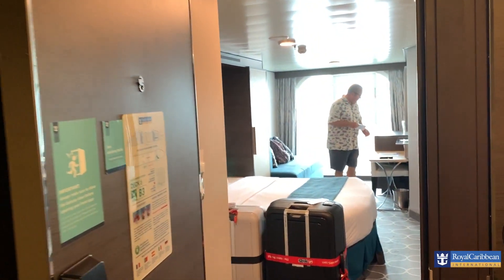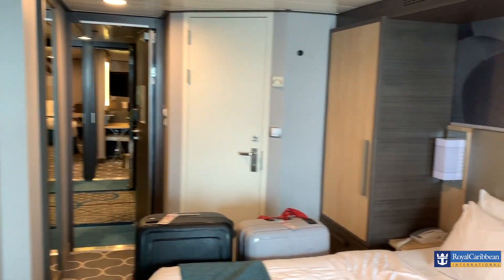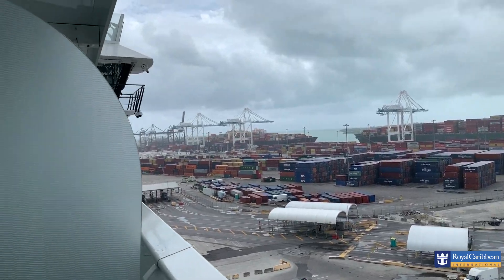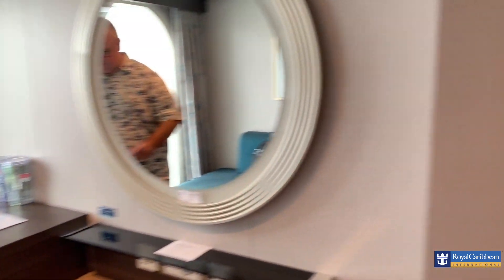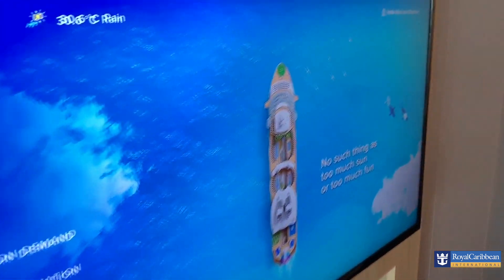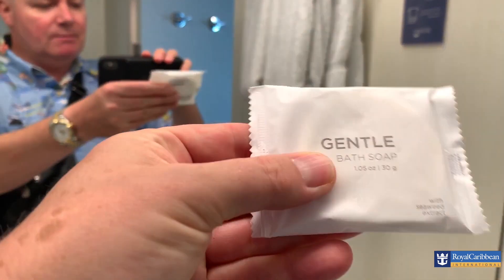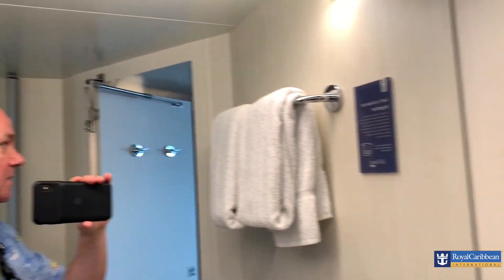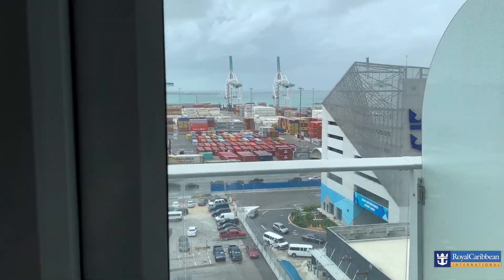Symphony of the Seas Outside balcony Cabin Tour